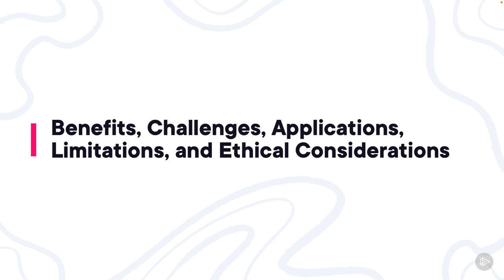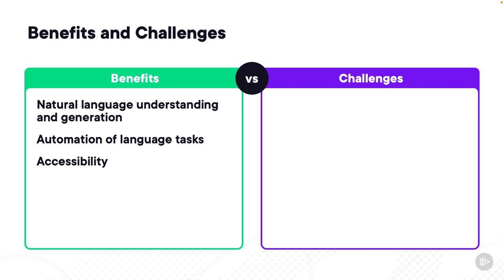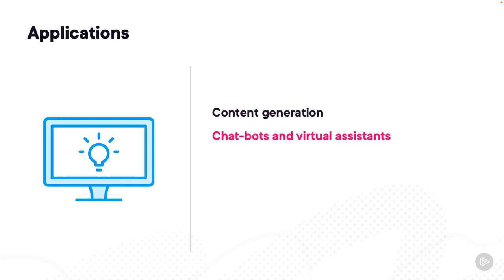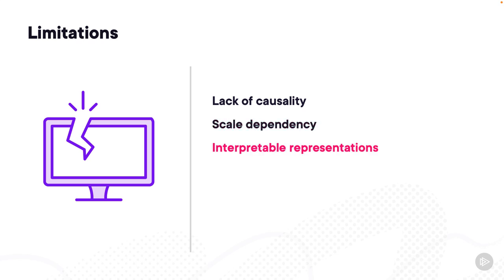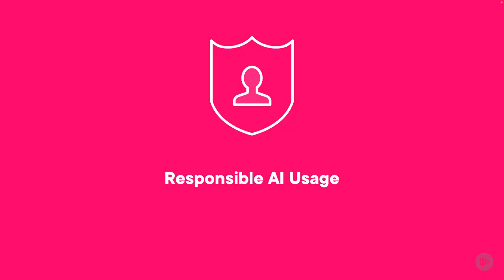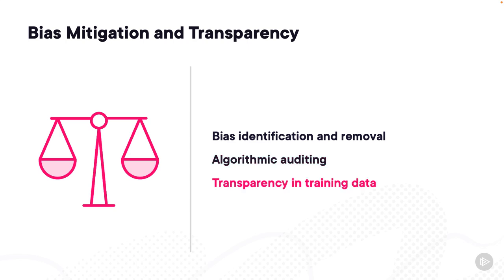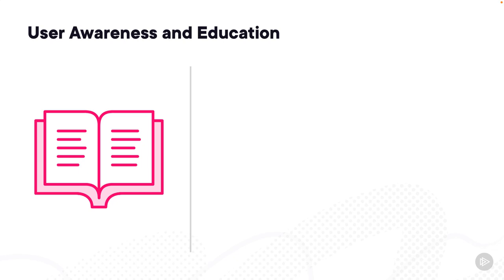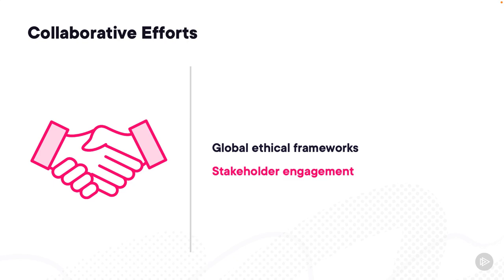3. Benefits, Challenges, Applications, Limitations, and E